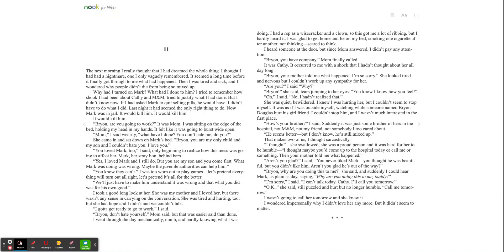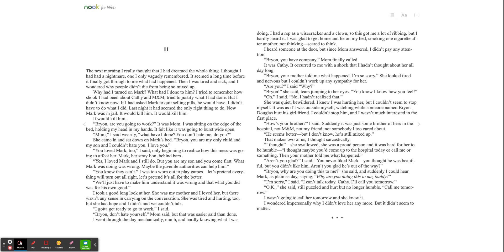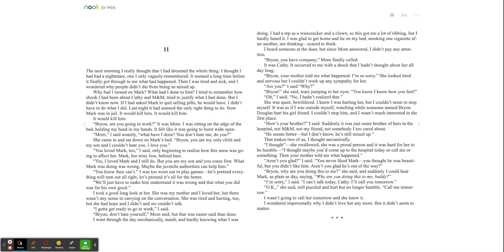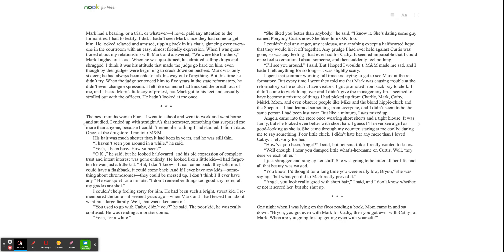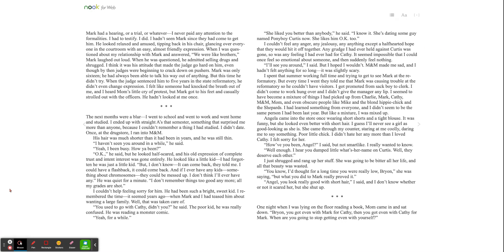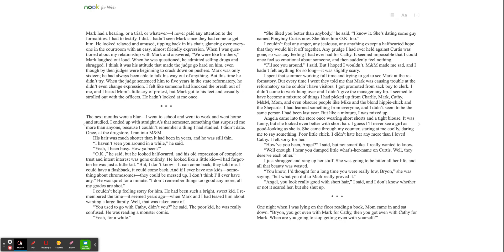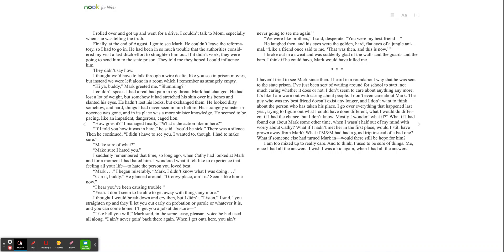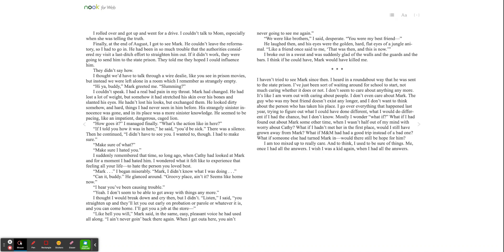That Was Then, This Is Now: Chapter 11